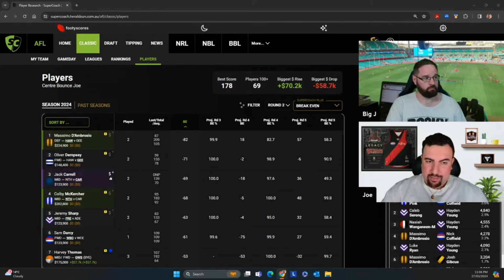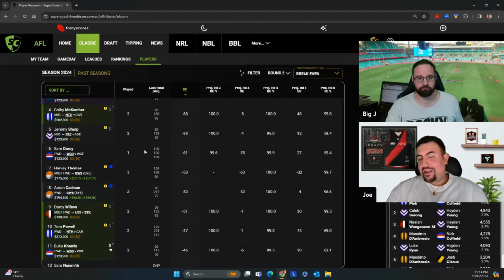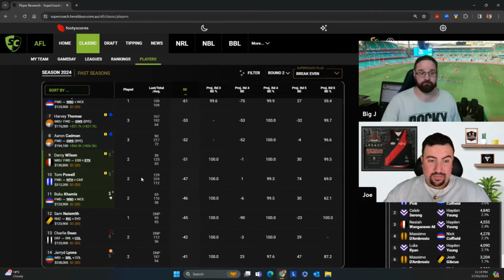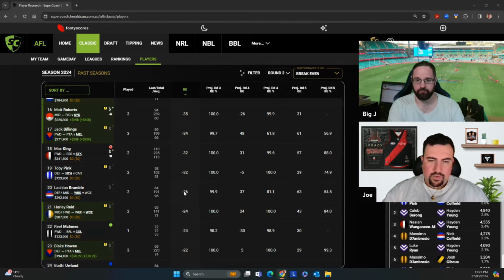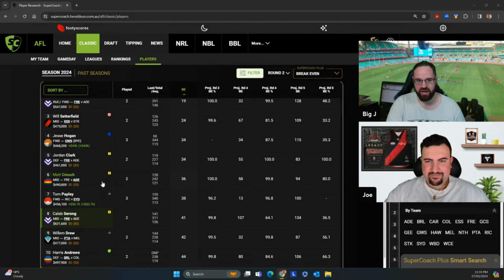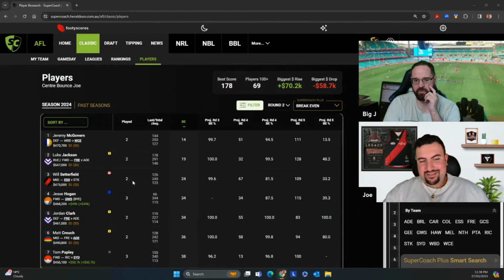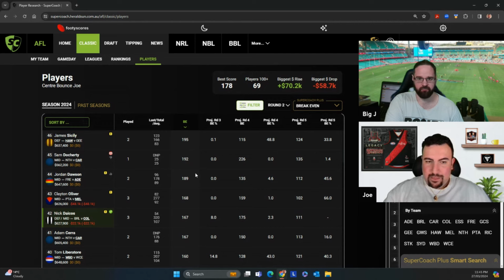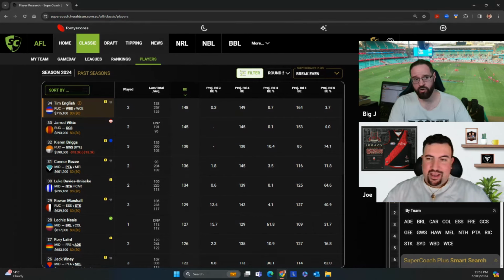You MUST CONSIDER these players this WEEK! 2024 AFL Supercoach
Check out who's on the bubble and which players should be entering and leaving your teams this week!